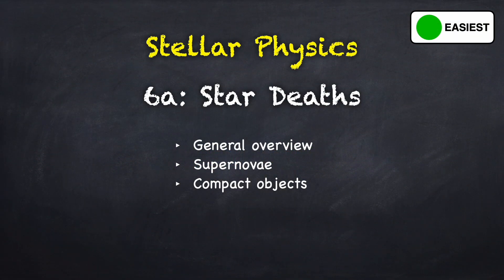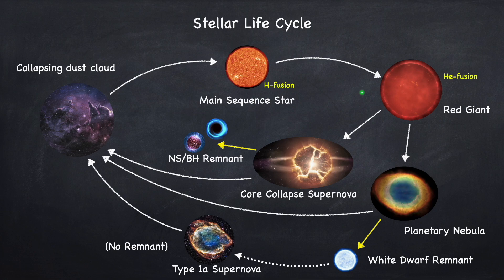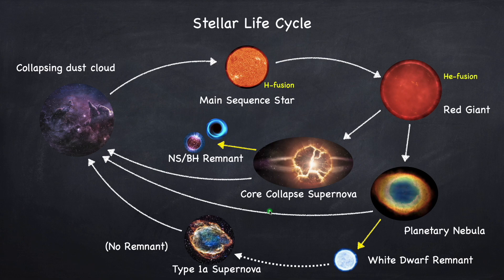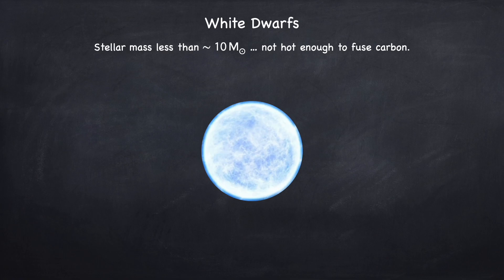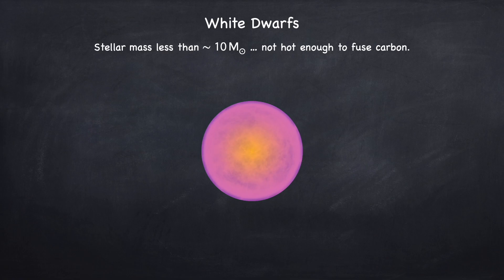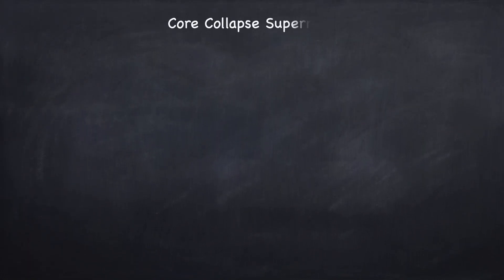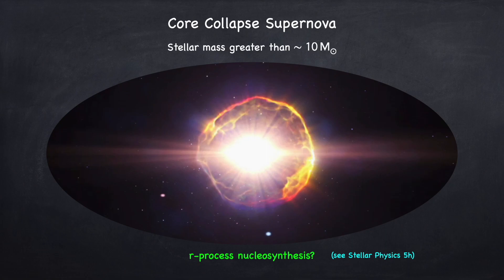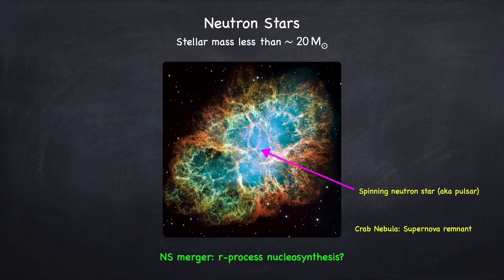Stellar Physics 6a: Star Deaths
Basic overview of star deaths and the finals stages of the stellar life cycle.  This video covers:
00:00 Stellar life cycle
02:27 White dwarfs
04:49 Core collapse supernovae
06:29 Neutron stars
08:01 Black holes